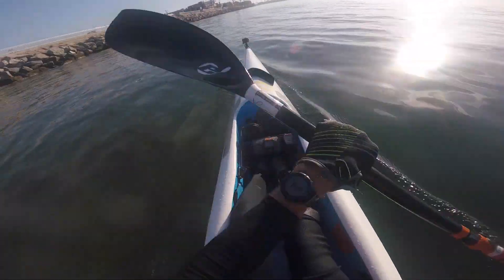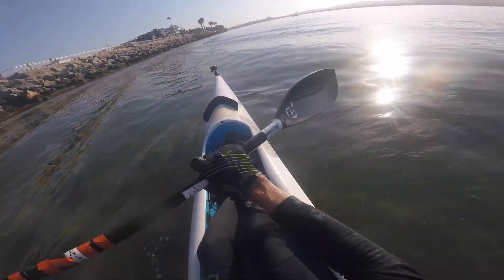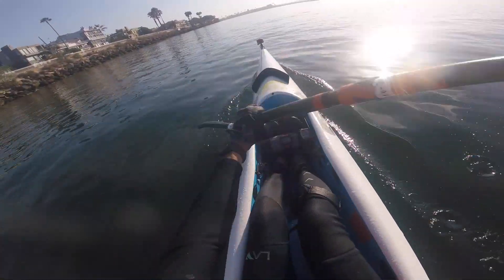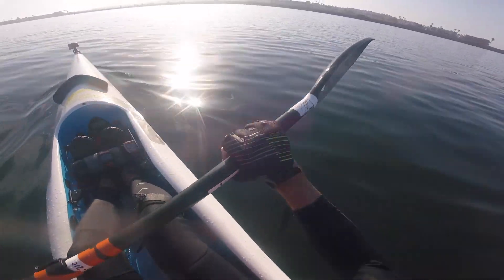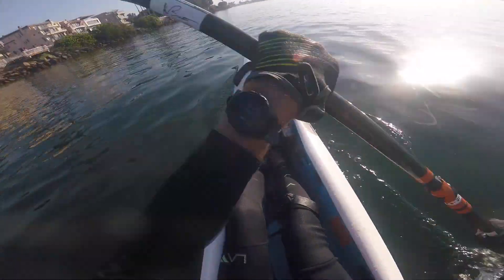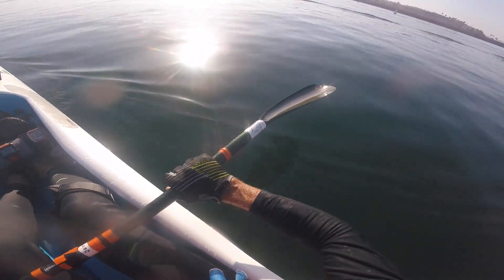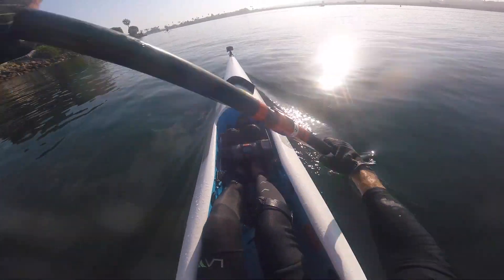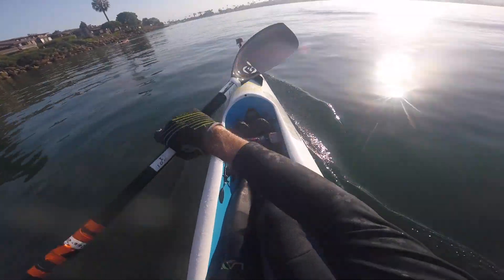First time paddling with left-hand control on feathered wing paddle